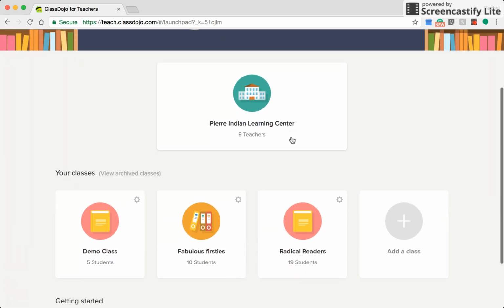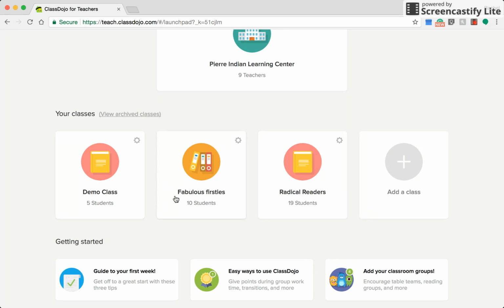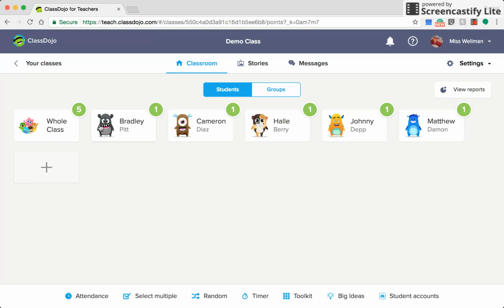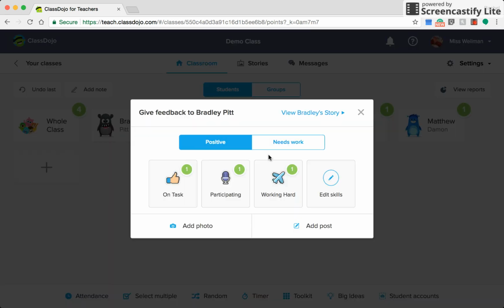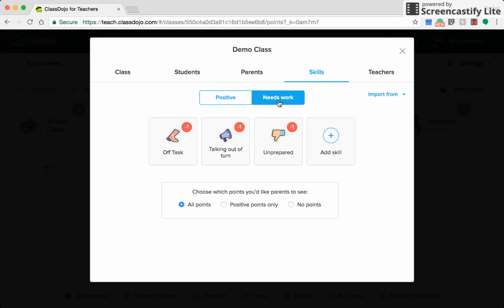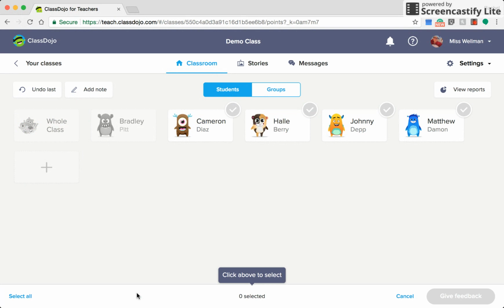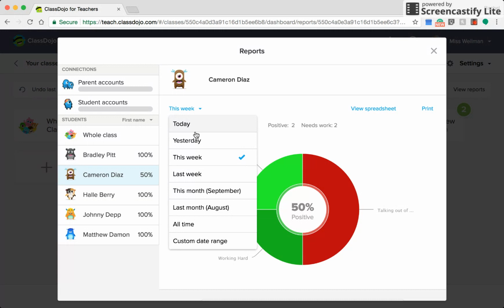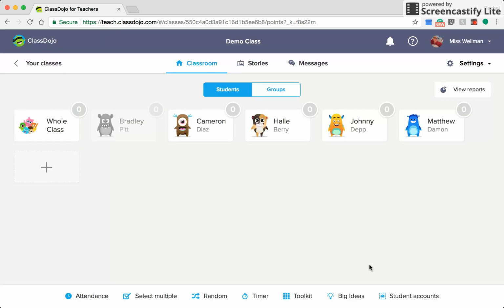Sep 20, 2017 9:54 PM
A VERY quick guide on how to use class dojo as a teacher! Hope you enjoy.